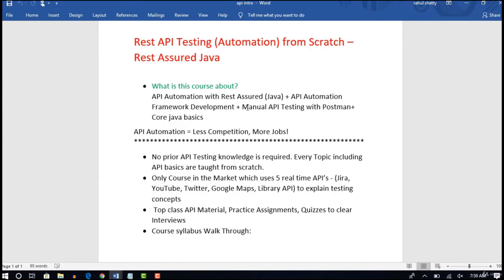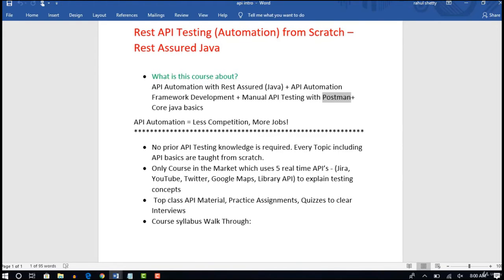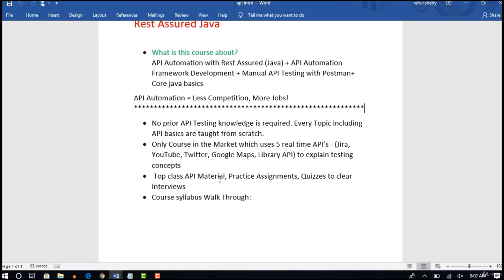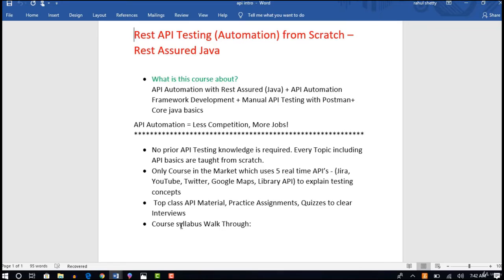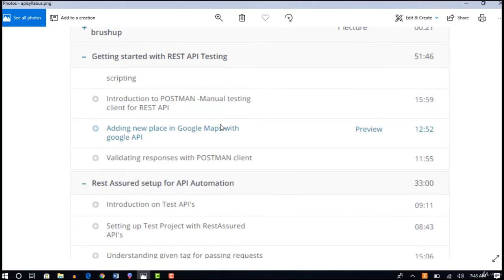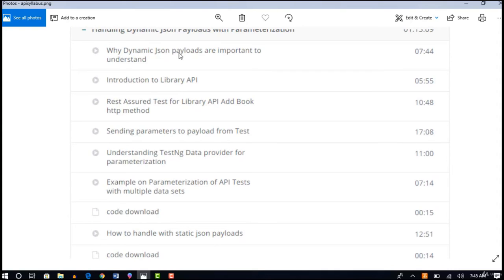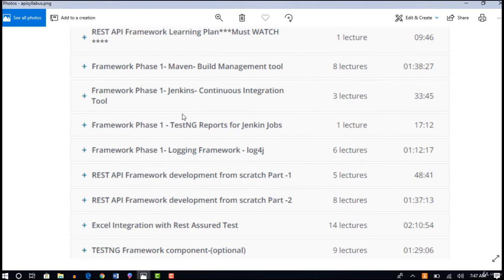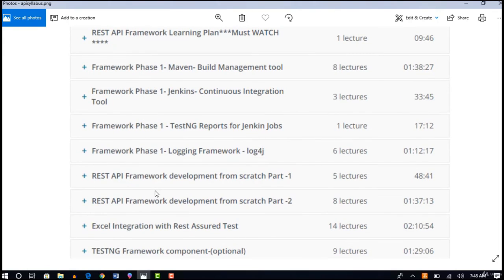Rest API Testing(Automation) from Scratch -Rest Assured Java - Learn Software Testing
"Top Ranked #1 Rest API Test Automation & POSTMAN course from Basics to Framework with tons of Real time examples
What you will learn on this course:
By end of this course,You will get complete knowledge on REST API Automation testing
You will be able to DESIGN and IMPLEMENT structured API AUTOMATION FRAMEWORKS with REST Assured API
In-depth understanding of REST API Automation using RestAssured with real time examples
Thorough knowledge on REST Manual testing tools like POSTMAN with many Practise API's demo
We have dedicated INSTRUCTORS to help you with queries within 24 HOURS, resume preparation, Interview questions
Additional knowledge on generating excellent client reports for API Test execution results